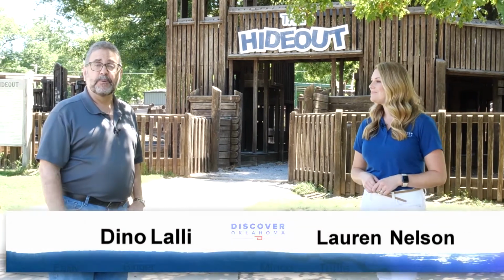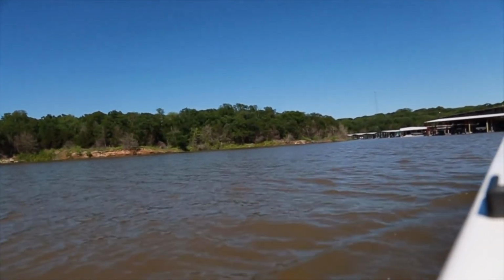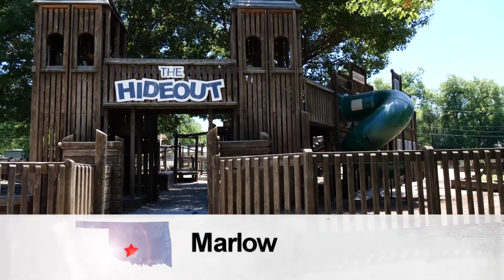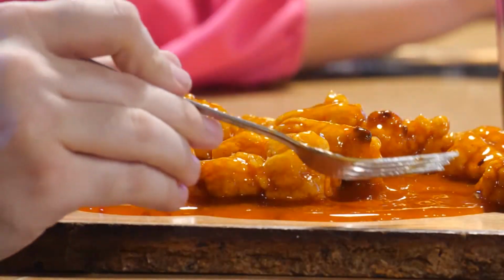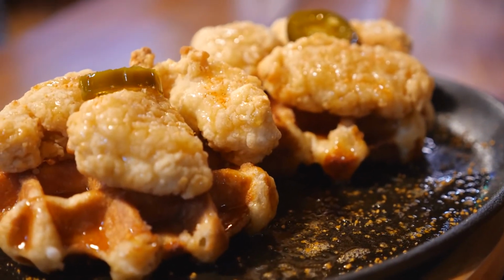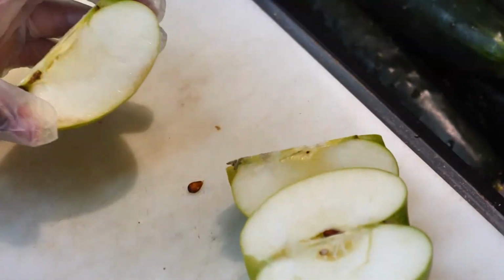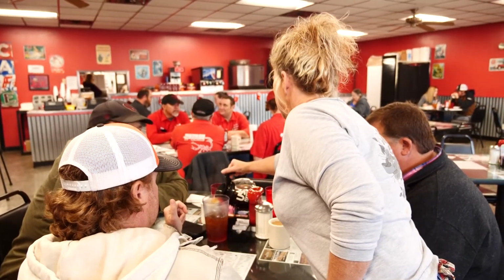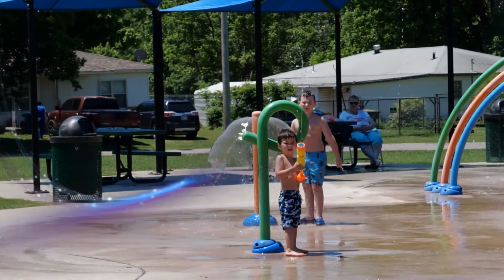| Discover Oklahoma Episode 1212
Stay in the very comfortable Red & Green Door cabins at Medicine Park; take a fun, group striper fishing trip with Mojo Striper Guide Services at Lake Texoma; find a fun selection of souvenirs as well as some vacation essentials at The 1908 Emporium in Medicine Park; The Old Ice House is a perfect place to grab some tasty food and do some fun shopping for such items as vinyl LP albums; Ediblend Superfood Café in Utica Square in Tulsa offers fruit and vegetable blends, salads and healthy snacks & in McAlester at Fat Boys Café, dine on not only delicious chicken fried steaks and half pound burgers but outstanding pizzas and calzones!